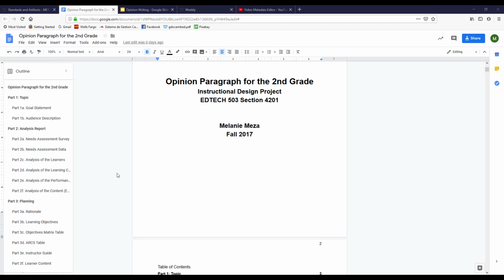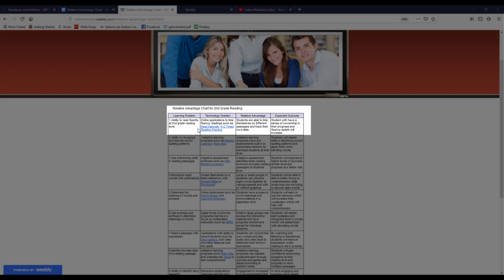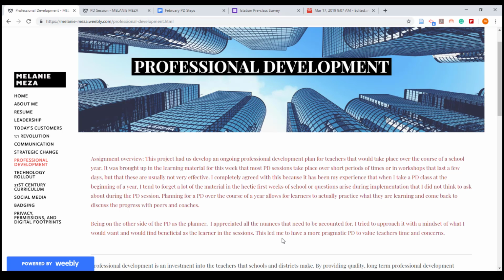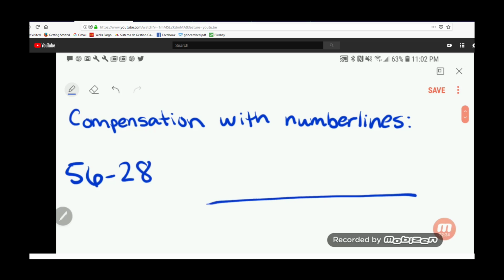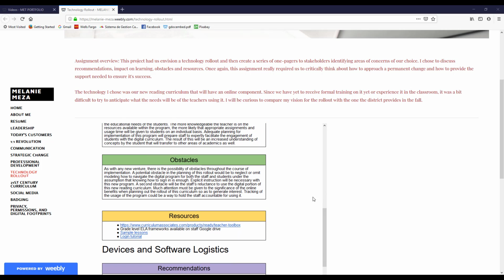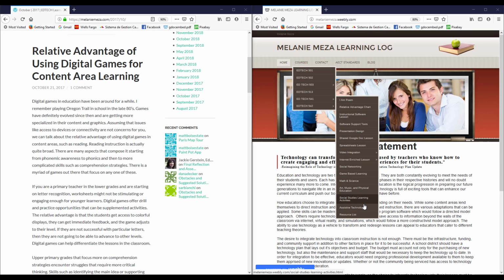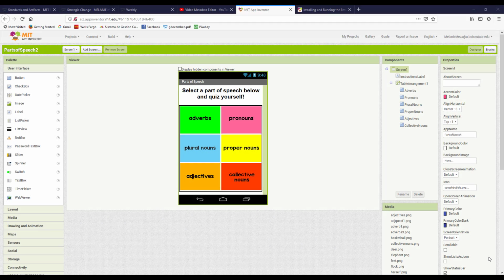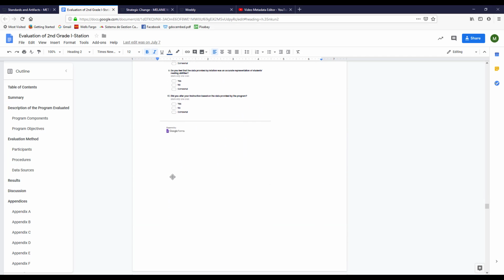AECT Standards 1-5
This is a compilation of my video vignettes demonstrating AECT standards 1-5.